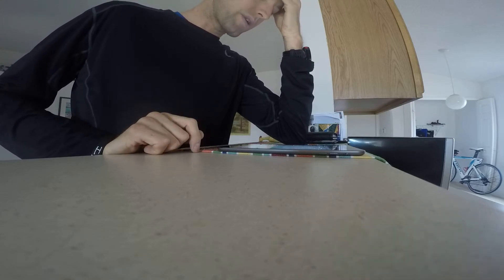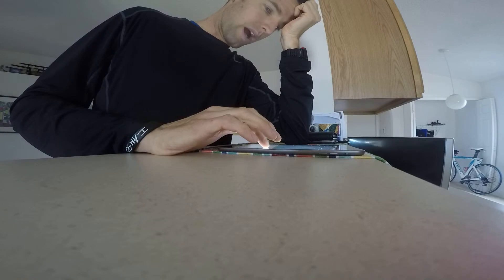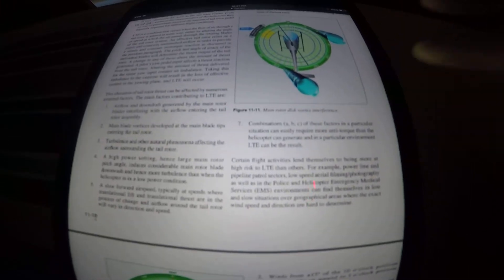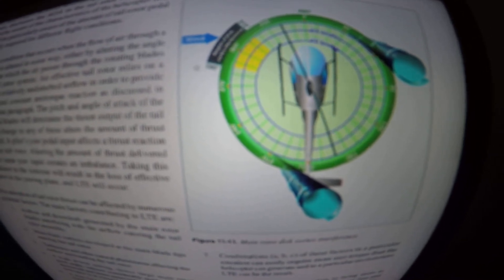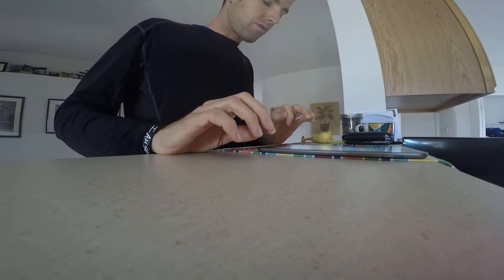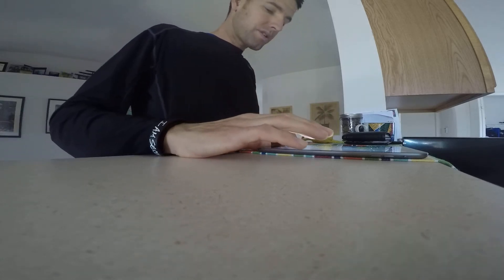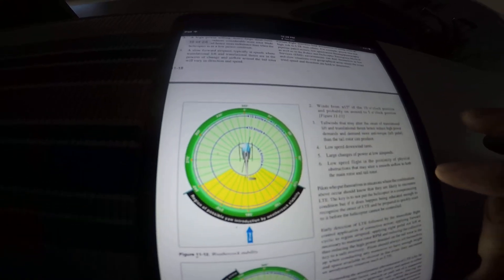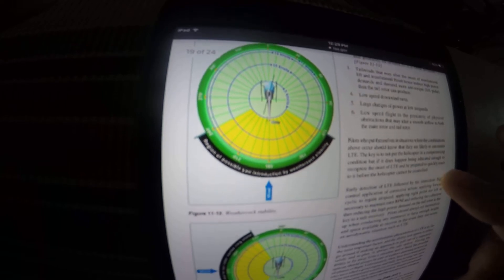CH.11-HELICOPTER EMERGENCIES AND HAZARDS-LOSS OF TAIL ROTOR EFFECTIVENESS(LTE)-PAGE 17